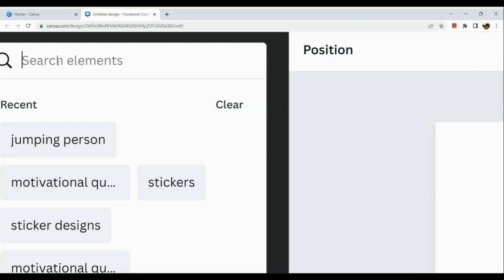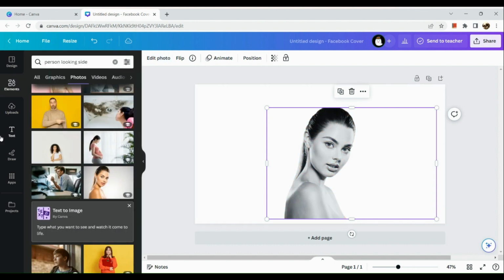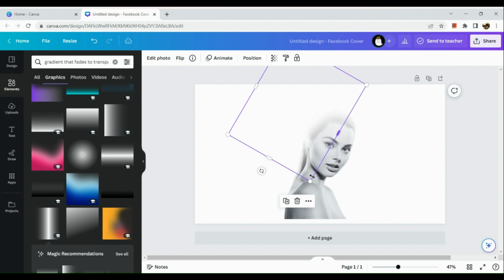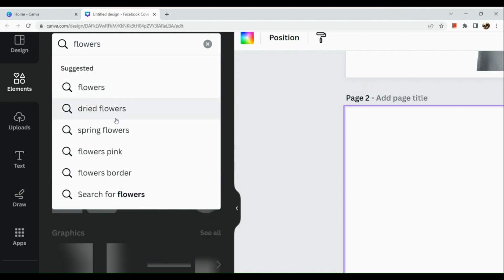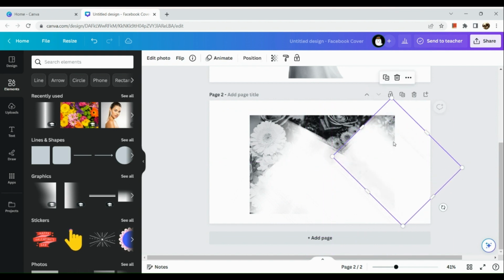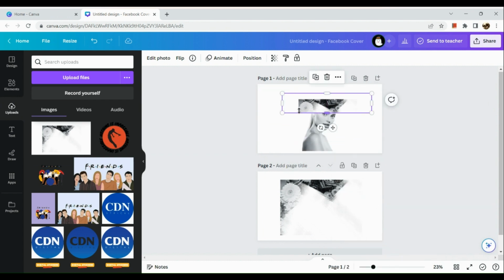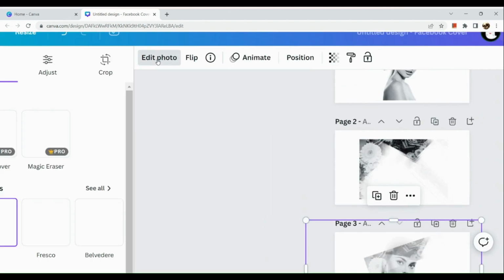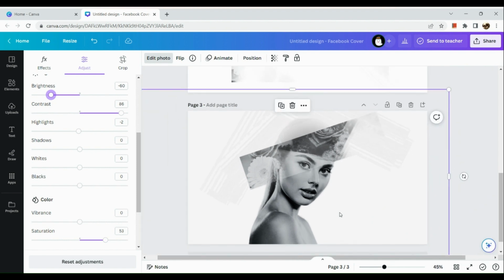How to Create Double Exposure in Canva (Canva Tutorial)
Canva Tutorial
Canva Design